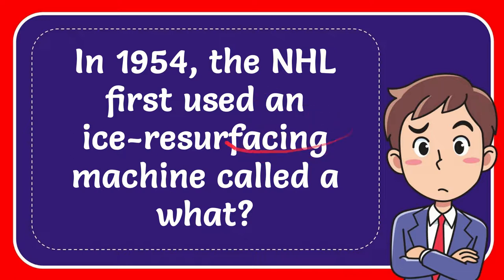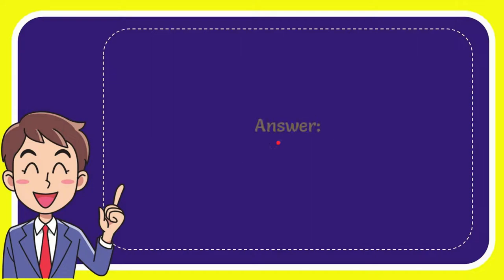In 1954, the NHL first used an ice resurfacing machine called a what?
In 1954, the NHL first used an ice resurfacing machine called a what? NEW VIDEO#